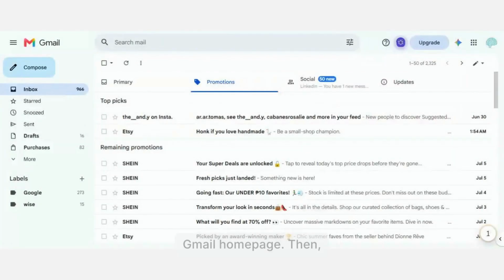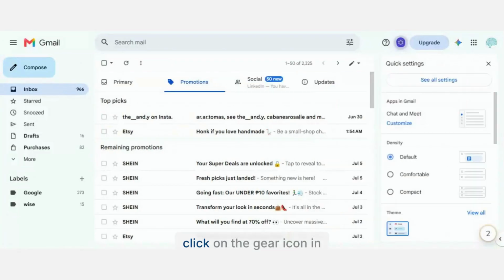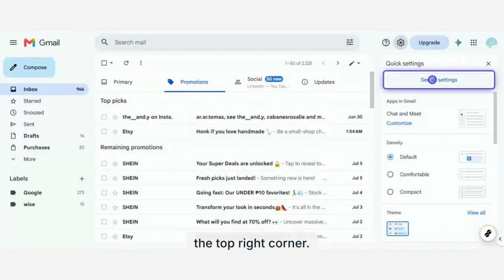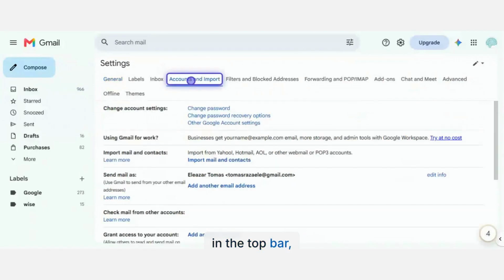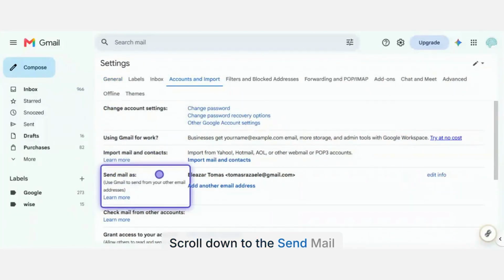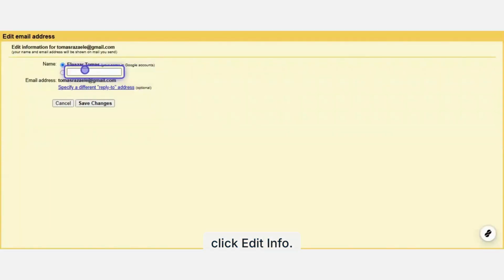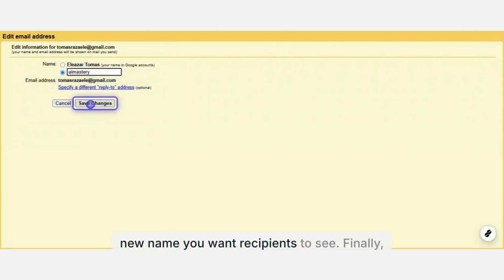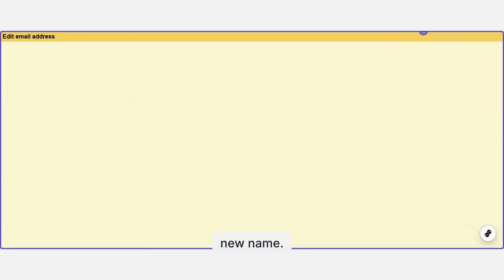How To Change Your Gmail Name (Full Guide 2026)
In this video, we discuss how to change your gmail name quickly and easily. You'll learn to update your Gmail display name or edit your Gmail sender name in just a few steps. This tutorial covers changing your Gmail name through settings, so you can fix an outdated or wrong name in under two minutes.

00:00 Introduction
00:14 Accessing Gmail Settings
00:30 Opening Accounts and Import
00:44 Editing Your Display Name
00:56 Saving Changes and Feedback